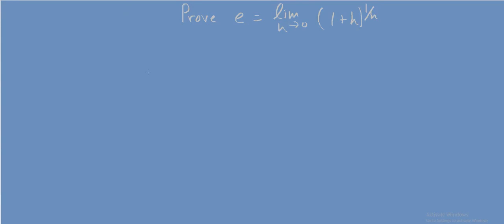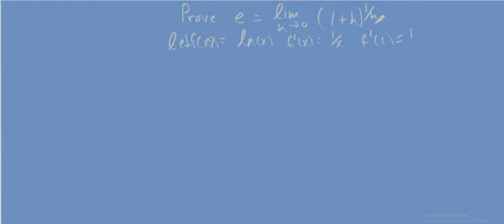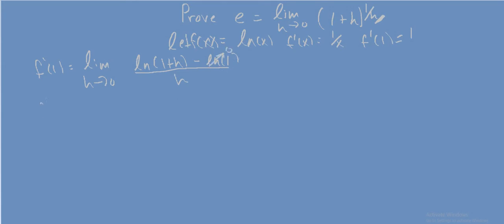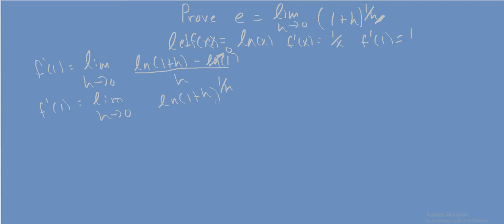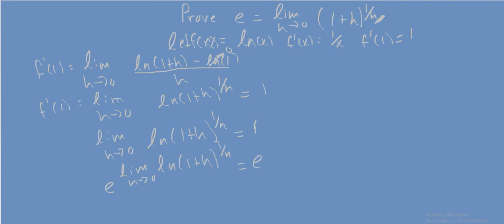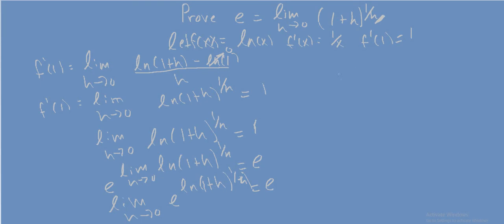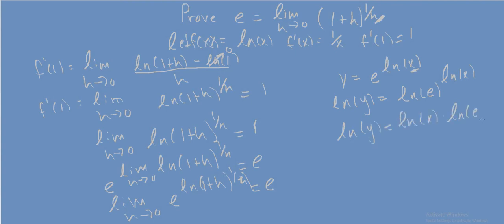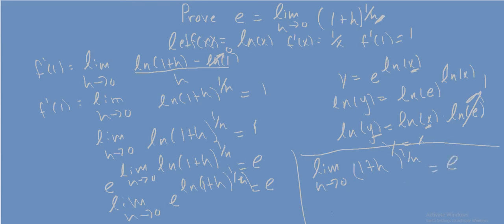e = lim h-0 (1+h)^1/h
The mysterious "e"

Math rules!